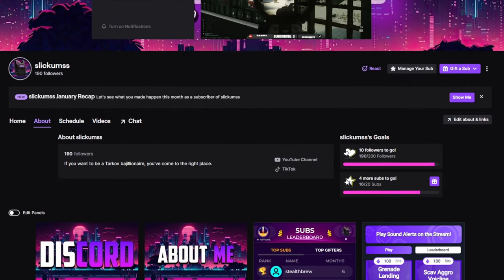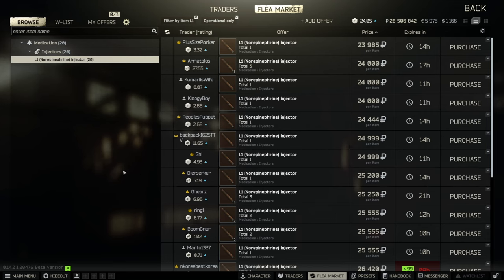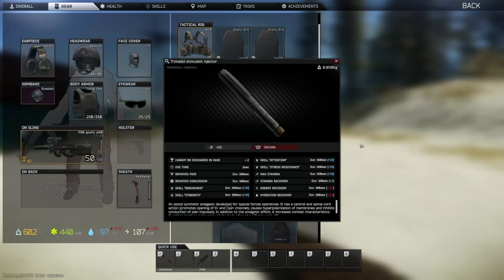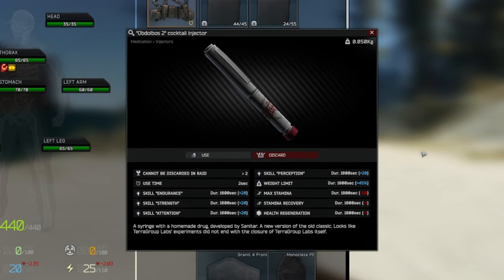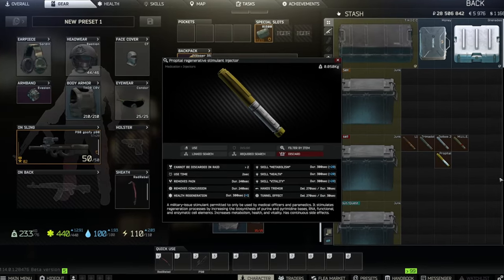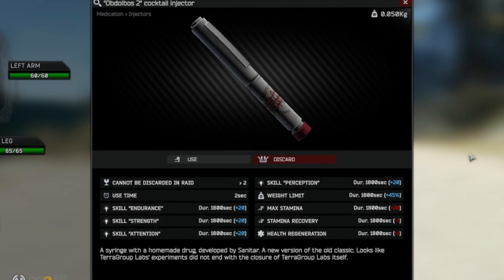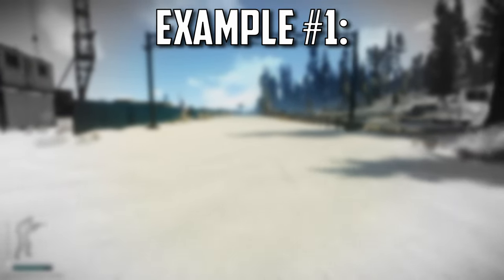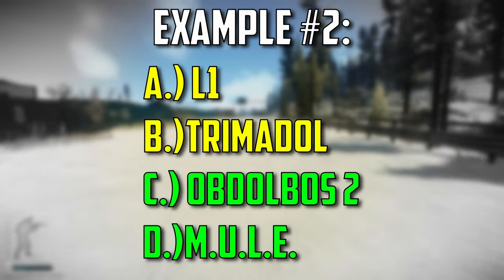Everything you NEED to know about overweight stims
LIVE on Twitch most days between 6-7pm EST!

Ever since the weight system was added to Tarkov, we all know that feeling of finding a bunch of juicy loot only to realize that we're too overweight to carry it out and still be effective in a fight. For the last few wipes I've
been a firm believer that the Obdolbos 2 stim was the best stimulant for dealing with being overweight and I even made a video about it a few months ago, however I've been doing some testing and we may have a new
top dog for carrying out a lot of weight, so that's why today we're going to be showing you guys everything you need to know about overweight stims.

PC Specs:

-Zotac Gaming Trio 3080ti 12GB
-MSI Mag B550 Tomahawk
-32GB Corsair Vengeance 3600Mhz
-Cooler Master Hyper212 CPU Cooler
-Cooler Master 750w PSU
-Samsung 970 Evo M.2 1 TB x2
-Samsung 870 Evo SSD 4TB

Monitors:
-LG Ultragear 1440p 144hz 27" (Main)
-Acer Predator 1080p 180hz 24"
-Acer KA272 1080p 100hz 27"
-Samsung LC24RG50 1080p 120hz 24"

Peripherals:

-Keyboard: LogitechG715 wireless (Tactile)
-Mouse: Logitech G Pro Superlight
-Headset: Astro A50s
-Microphone: Blue Yeti Pro